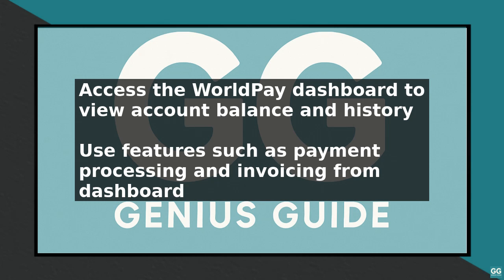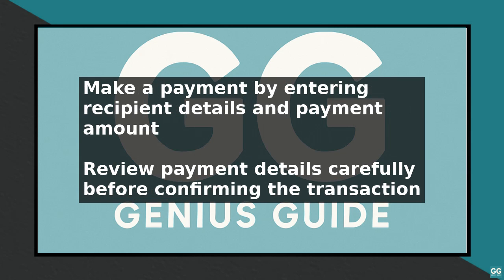How To Use WorldPay Login (2025)